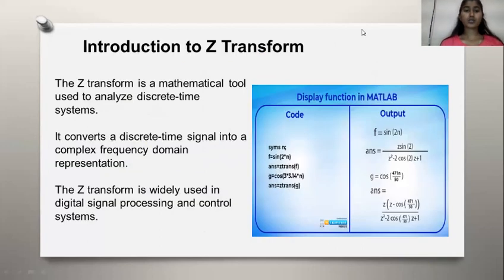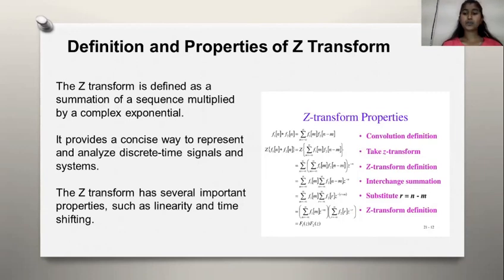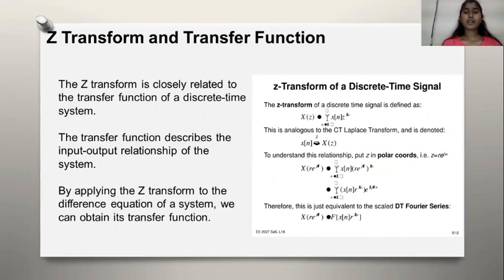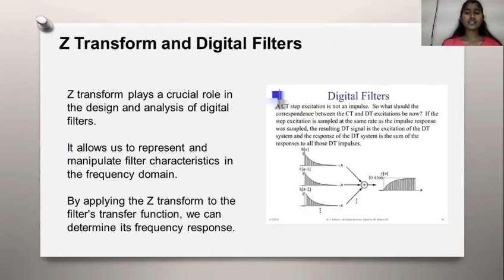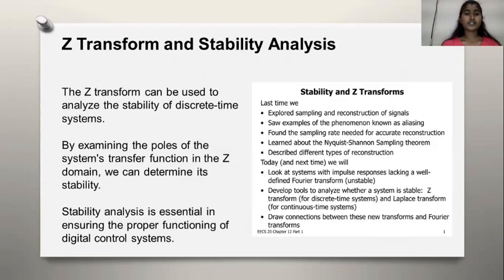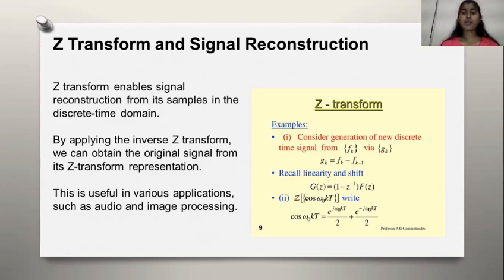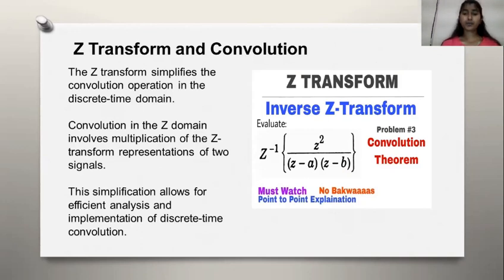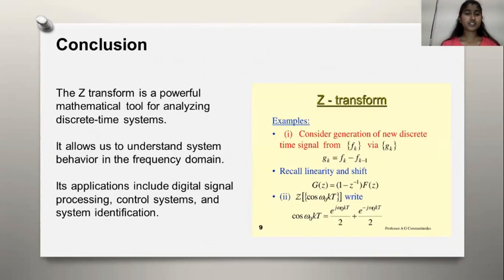Z-TRANSFORM & IT'S APPLICATIONS (@prathibharamesh0965 )